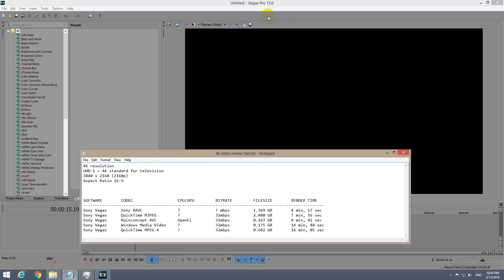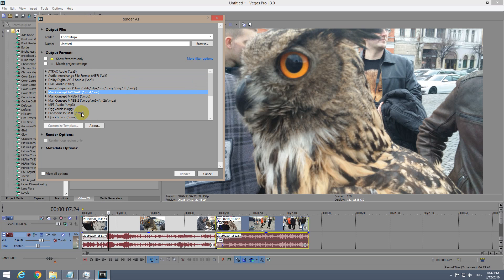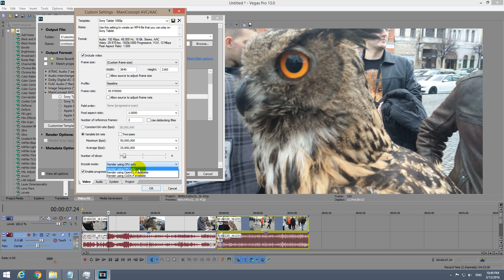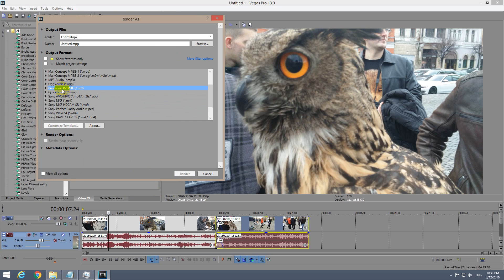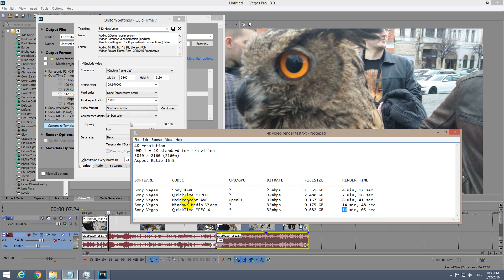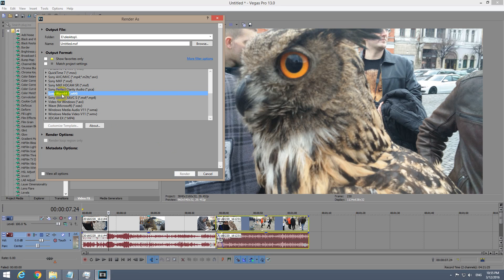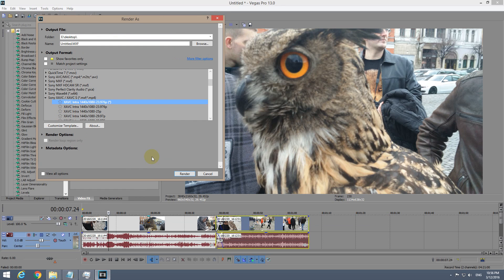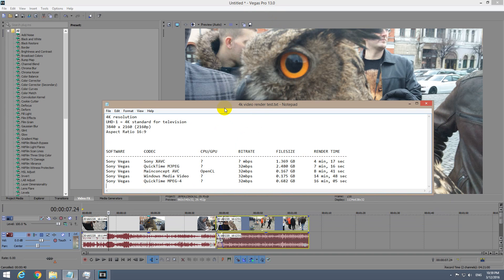Which Codec to use to Render 4K Videos in Sony Vegas Pro 13 (2160p)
4K Resolution used on Youtube: 3840 x 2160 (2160p),